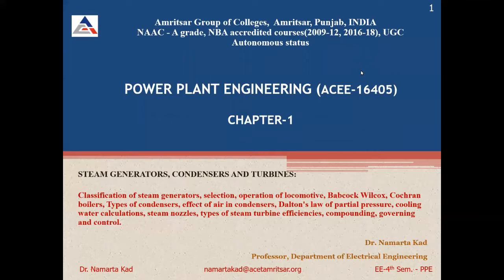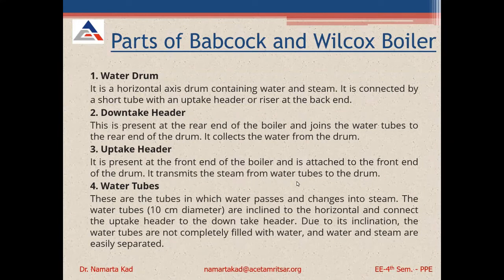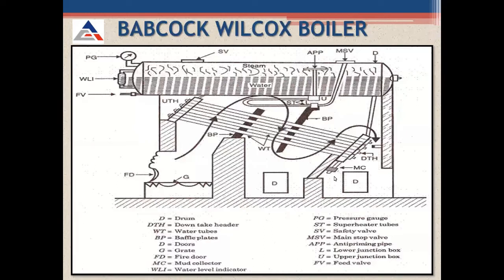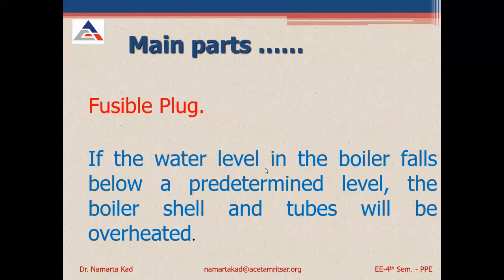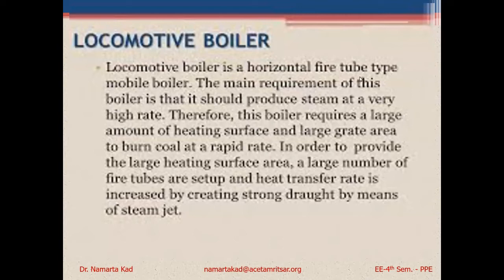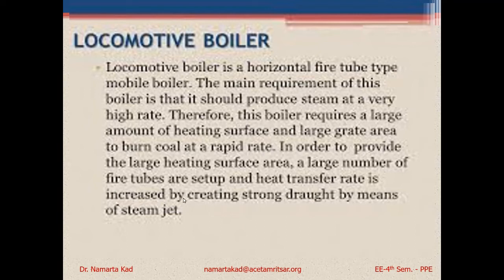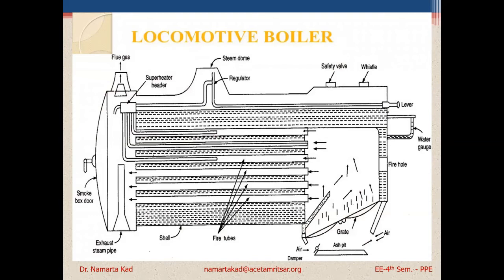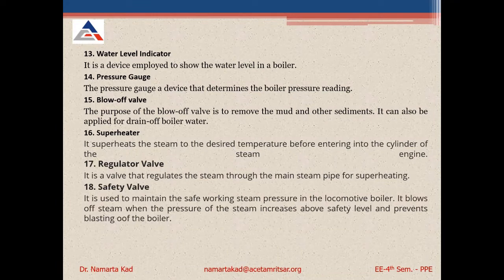Power Plant Engineering - Chapter-1- Part-2 - Boilers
Steam Generators, Boilers, Babcock-Wilcox boilers, Locomotive boilers, Selection parameters for boilers, Essentials of good boilers